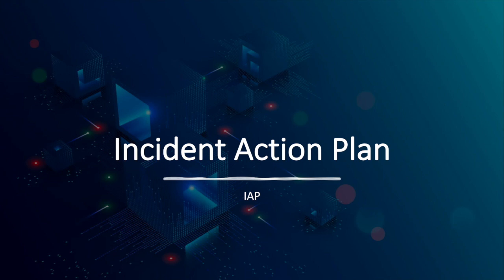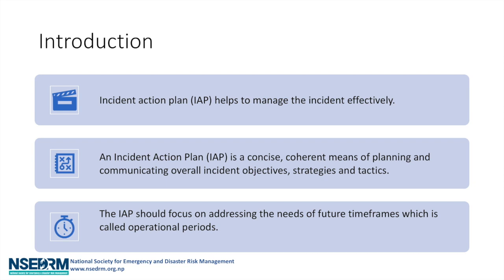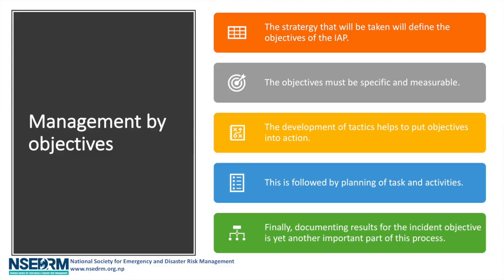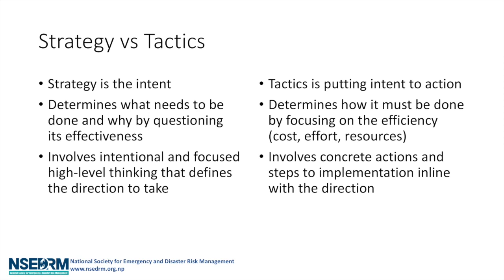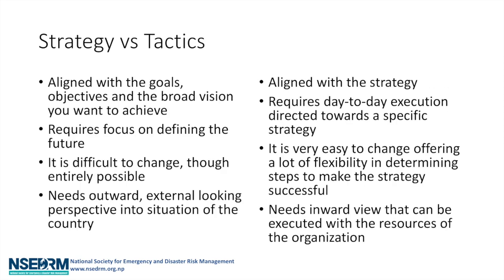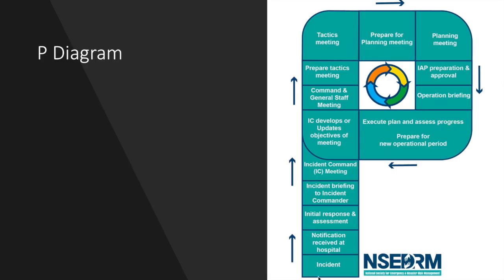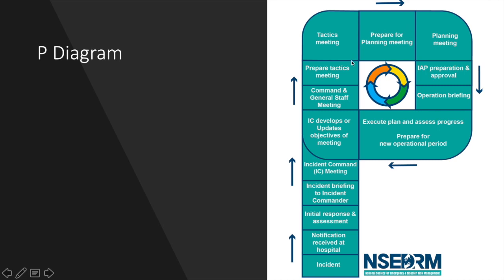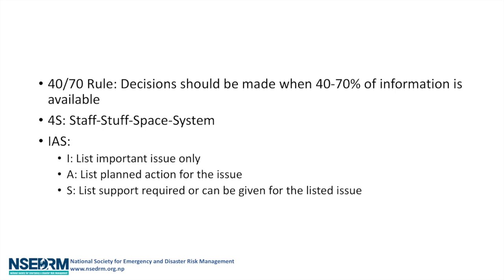IAP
Incident action plan